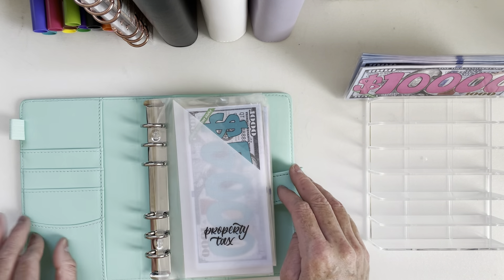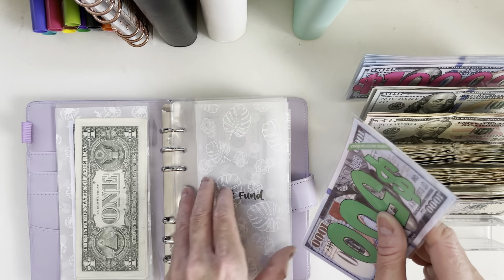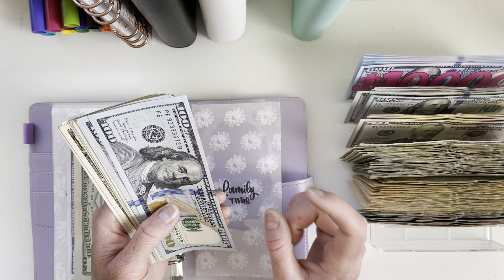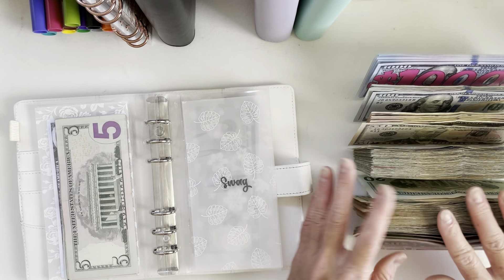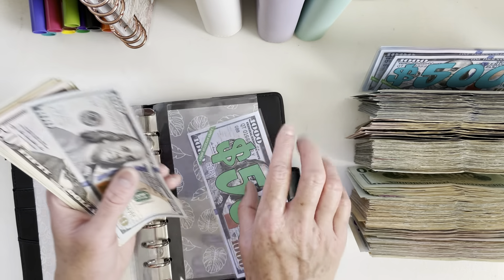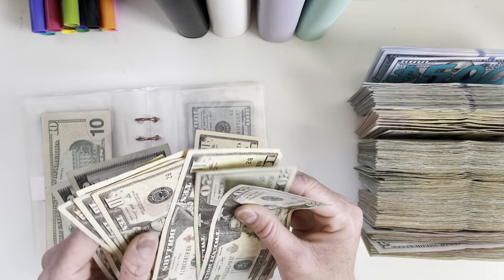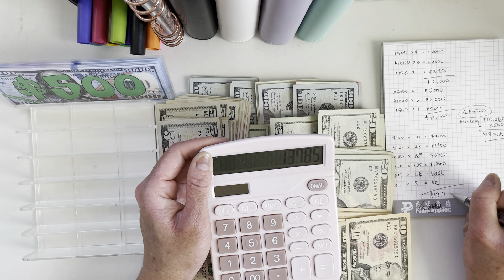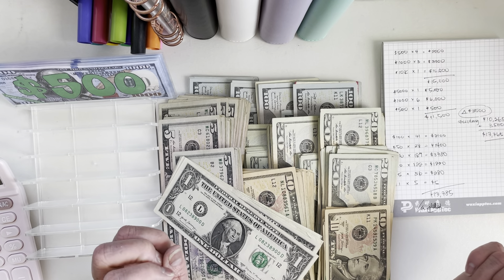Monthly BILL EXCHANGE | Sinking Funds | $13K+ July Monthly Closeout 2023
Items I use:
Cash Tray
Cash Binders

Hi Everyone! This video will be a bill exchange to condense my cash envelopes and unstuffing of my expenses for the month of July. I will be swapping out my cash for 10k, 1K and $500 slips and paying off my credit card. As always, I am so appreciative of the love I’ve been receiving from this community and cannot thank you enough for joining me on this budgeting journey 🙏🏻💕

This year I have decided to follow a Dave Ramsey inspired cash envelope method to better my budgeting in hopes to achieve financial freedom.